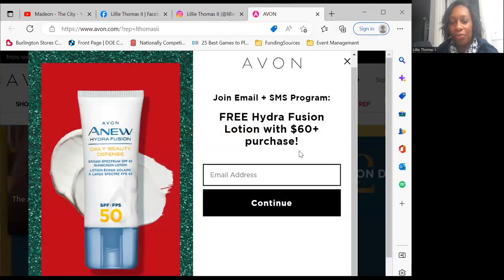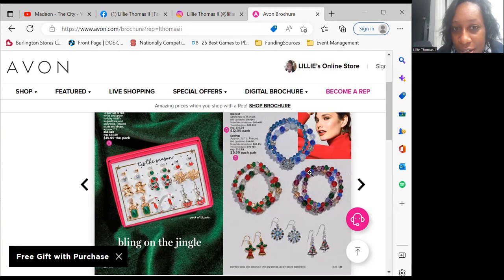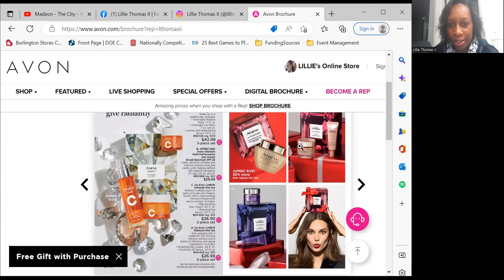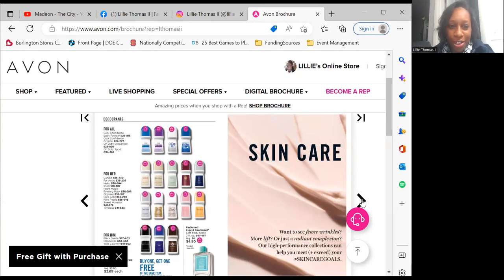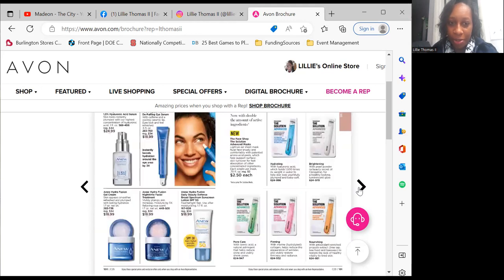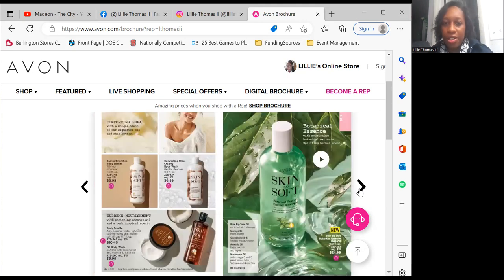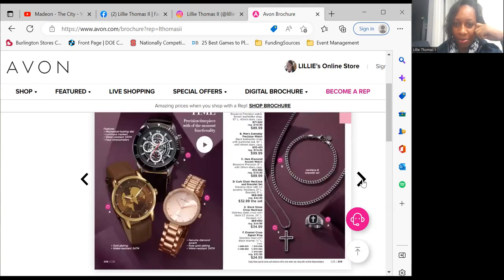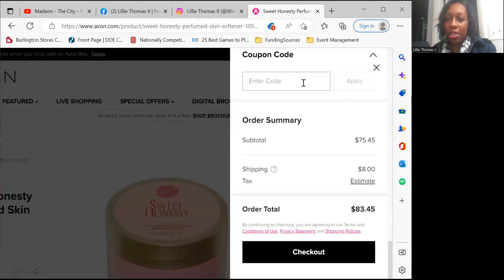Get Merk'd! Pt.1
Reviewing the latest AVON brochure just before the Christmas season.  Watch as I walk you through the digital brochure and get ready to make the ultimate purchase.